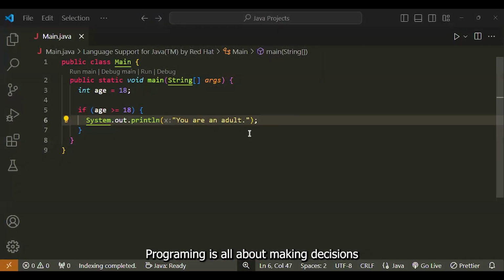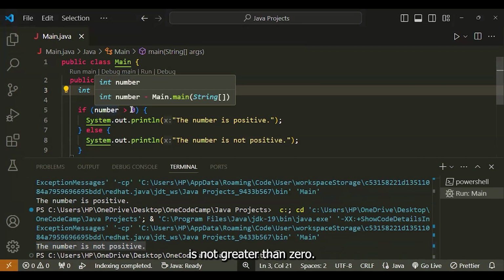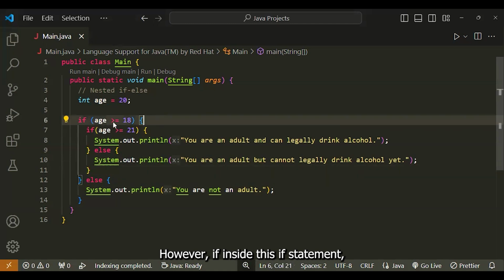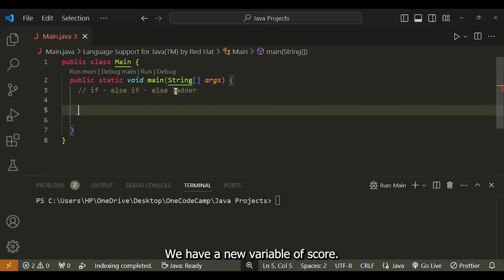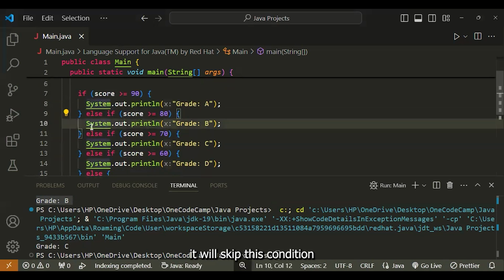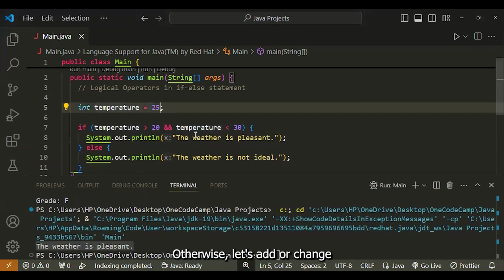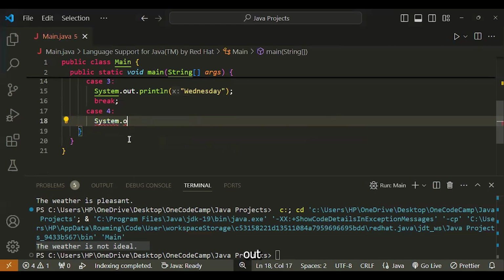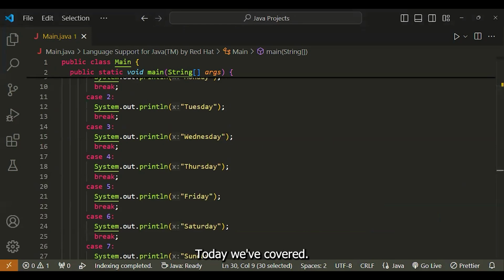Java Tutorial for Beginners | Part 4: Control Flow in Java - If-Else and Switch Case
This video is Part 4 of the Java Tutorial for Beginners series by OneCodeCamp. In this lesson, we’ll dive into control flow statements like if-else and switch-case. These tools allow you to direct your program’s behavior based on various conditions, enabling dynamic and flexible coding.
:pushpin: What You’ll Learn:
Writing if-else conditions for decision-making.
Building nested and laddered if-else structures.
Using switch-case for efficient condition handling.
:dart: By the end of this video, you’ll be equipped to:
Use conditional statements to control the flow of execution in your Java programs.
Differentiate when to use if-else versus switch-case.
Write clear, concise, and readable decision-making logic in Java.